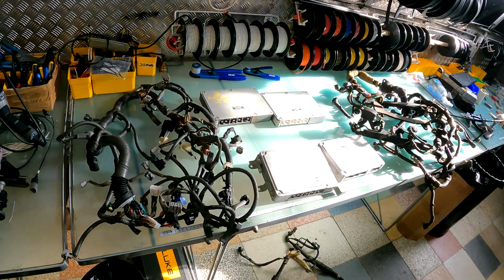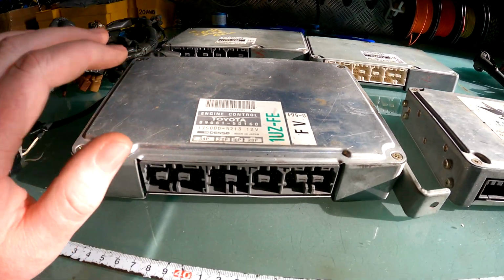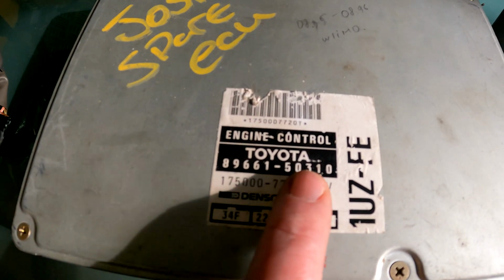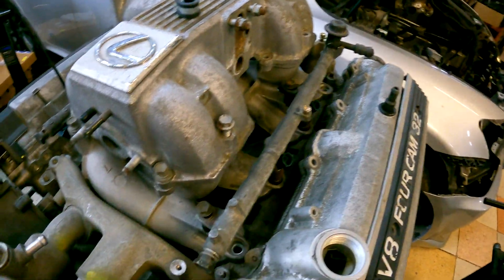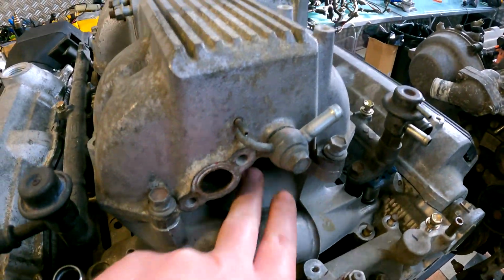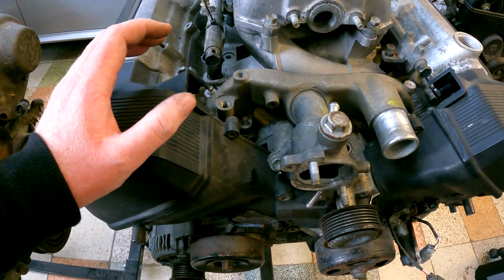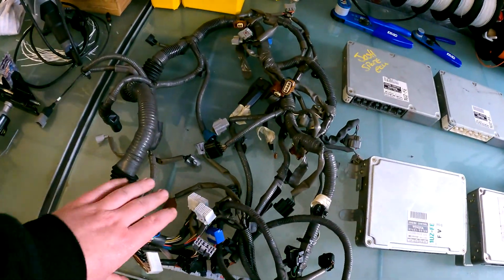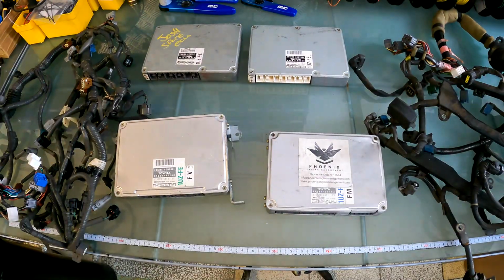1UZ-FE IS200/300/Altezza Plug and Play Harness What We Need From You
This a video to show exactly what we need from you as a customer if you are purchasing one of our 1UZ-FE IS200/300/Altezza Plug and Play Harnesses.